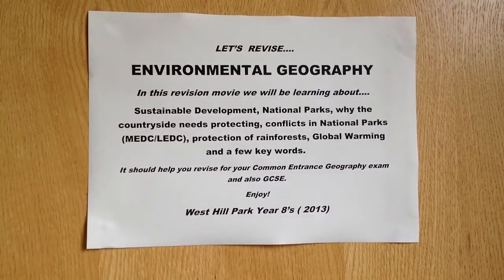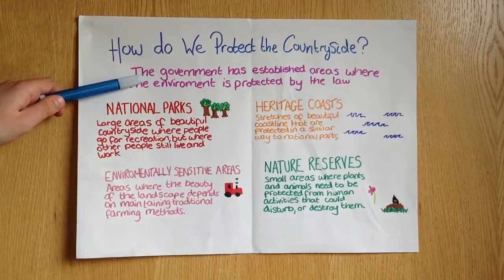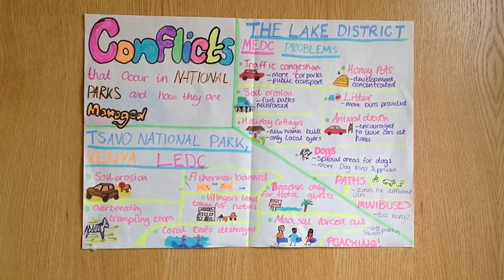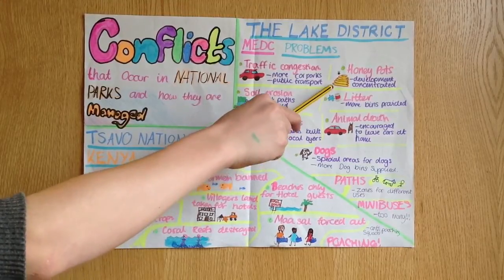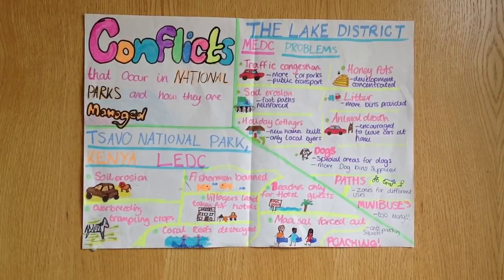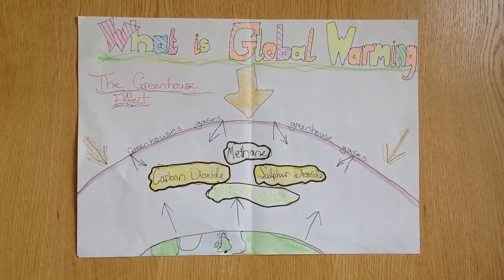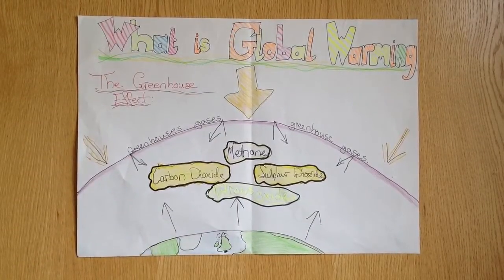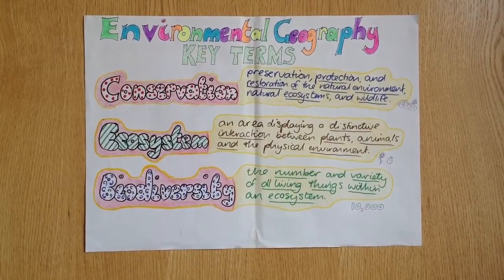Environmental Geography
A short revision film to help you revise environmental geography at Key Stage 3 / Common Entrance level.